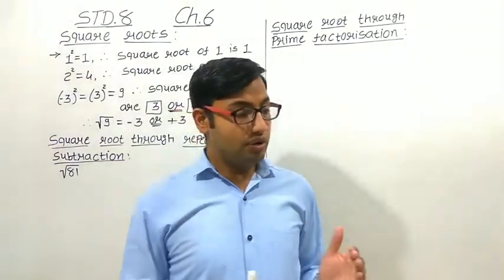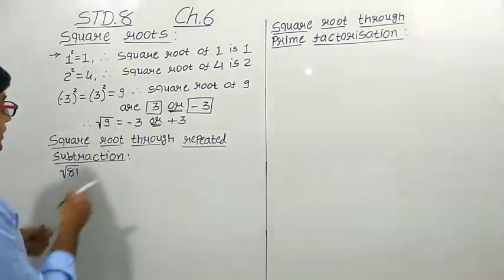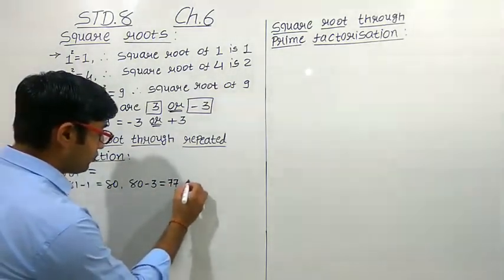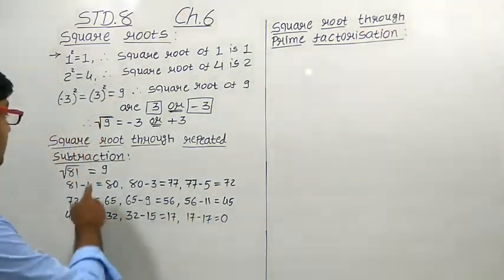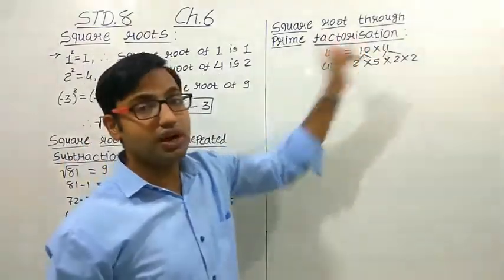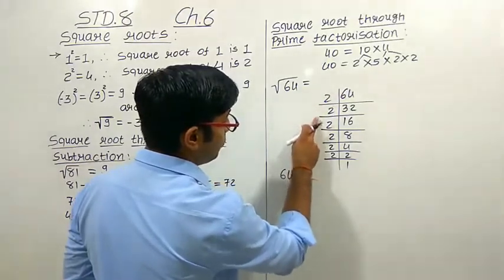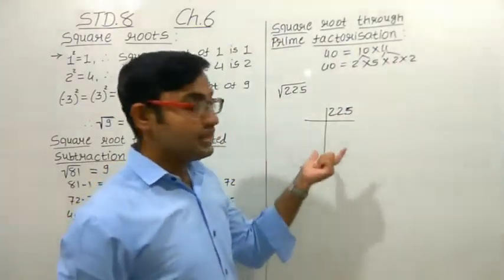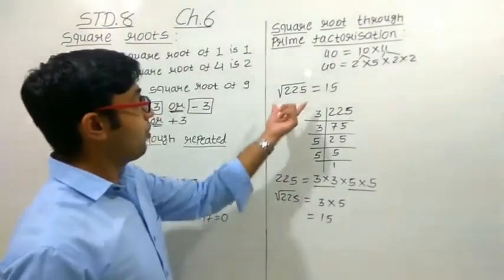Std.8 | Ch.6 | Square roots by Repeated Subtraction and Prime Factorization